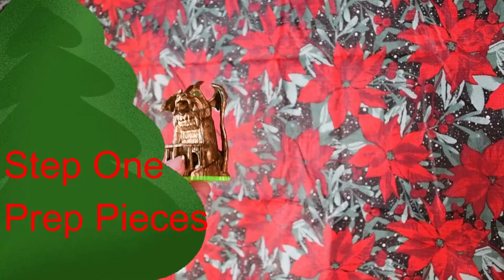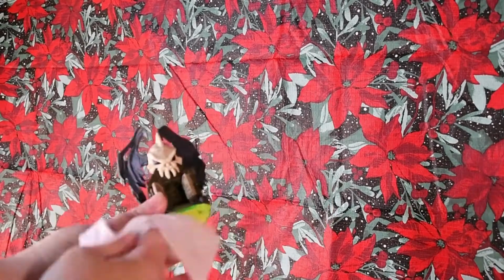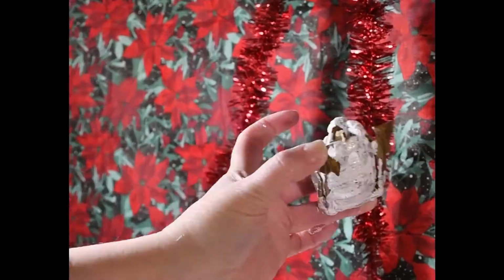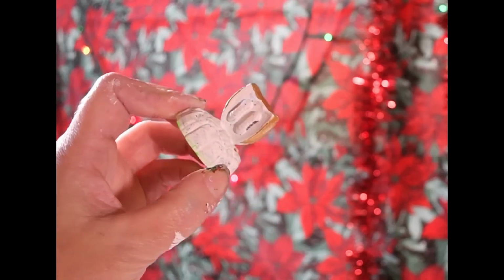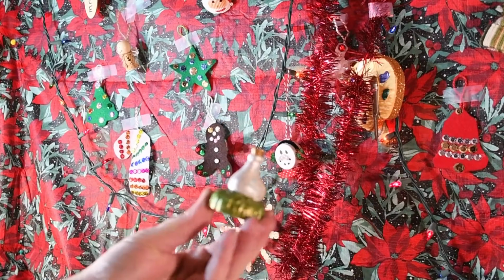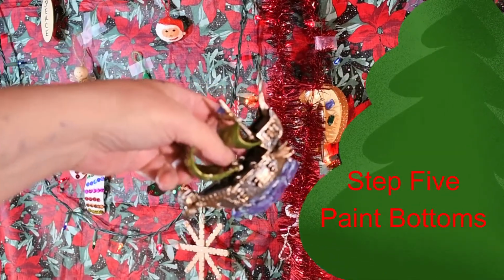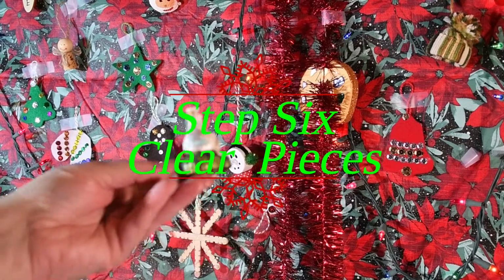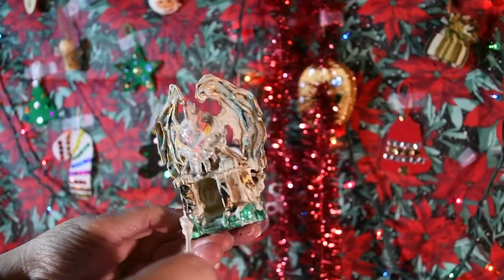12 Days of Christmas Series 4 Christmas Magic Video 2 Creation Day Part 1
12 Days of Christmas Series 4 Christmas Magic Video 2 Creation Day Part 1
This is Video One of a two part art creation day series.  In this video we are upcycling Sky lander Magic pieces.  You can abandon at this stage or wait until the piece goes through the next step.
I love hearing from individuals that have found my art.  If you have found a piece you can send me where and when you find the piece or any special story related to the piece to:

As Always
Happy Abandoning
TSart